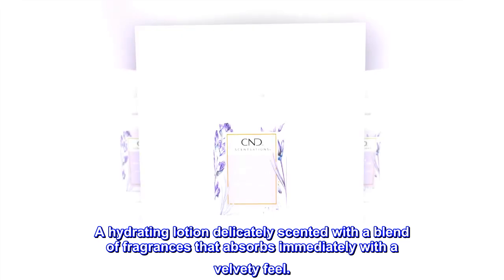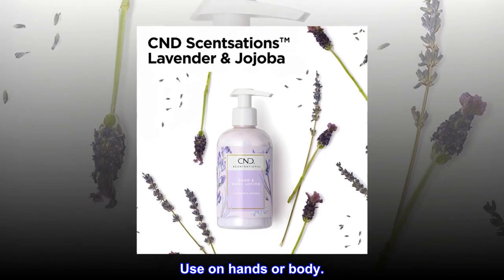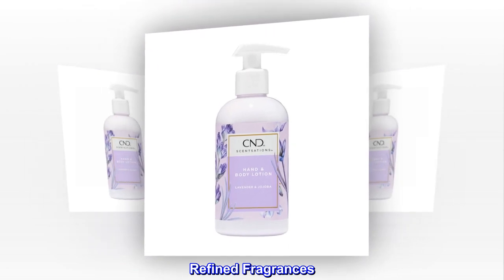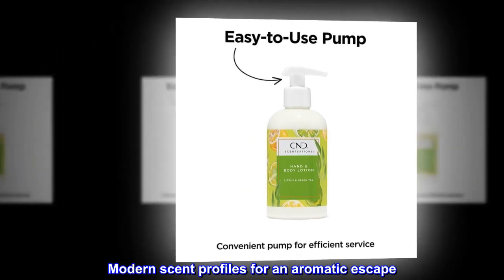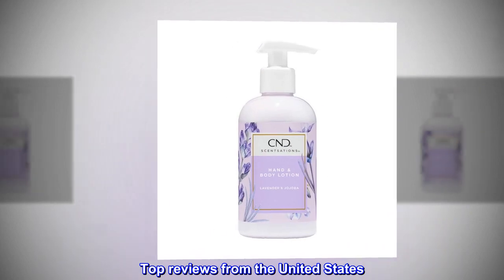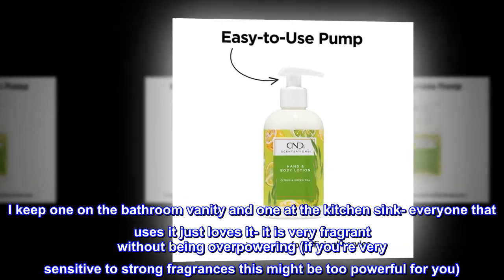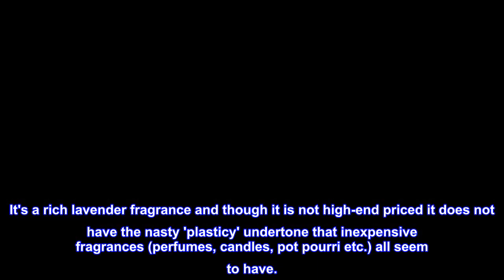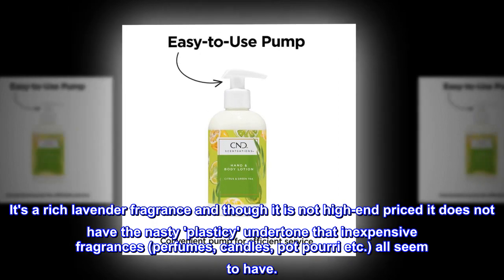CND Scentsations Hydrating Hand & Body Lotion, Nice Scented Lotion for Dry Skin, Moisturizing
A hydrating lotion delicately scented with a blend of fragrances that absorbs immediately with a velvety feel.
Nourishes skin and leaves it touchably soft.
Use on hands or body.
Deep Cleansing
Cleans hands without stripping skin
Moisturizing
Skin feels hydrated & invigorated, never tight
Refined Fragrances
Modern scent profiles for an aromatic escape
Skin-Caring Ingredients
Vegan formula enriched with glycerin & natural origin jojoba
Top reviews from the United States
Love this Lavender moisturizer- very fragrant!
Everybody loves the smell of this lotion. I keep one on the bathroom vanity and one at the kitchen sink- everyone that uses it just loves it- it is very fragrant without being overpowering (if you're very sensitive to strong fragrances this might be too powerful for you). It's a rich lavender fragrance and though it is not high-end priced it does not have the nasty 'plasticy' undertone that inexpensive fragrances (perfumes, candles, pot pourri etc.) all seem to have.